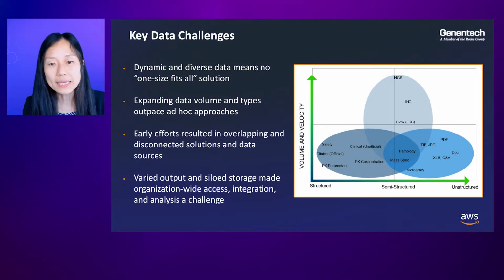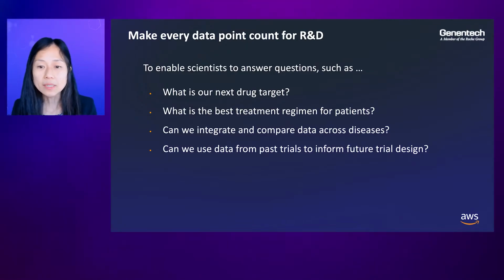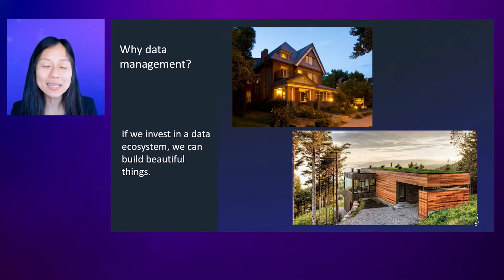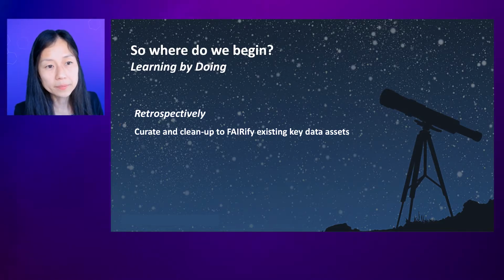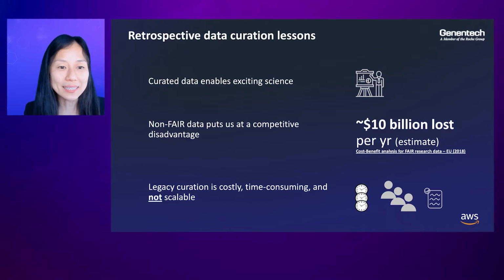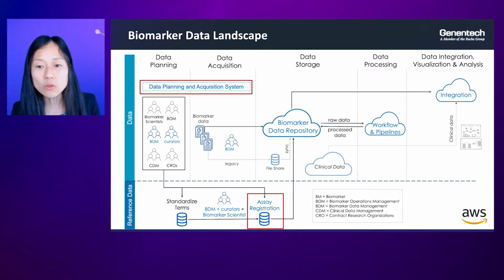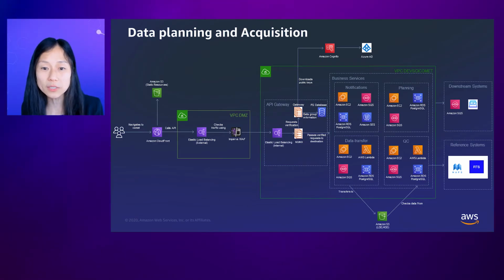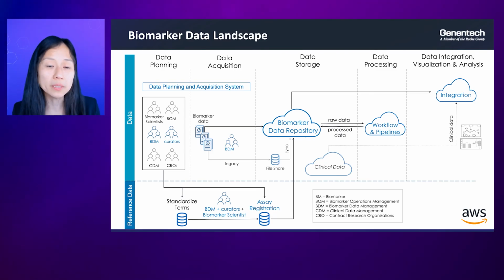HCLS Symposium 2021: Genentech, A Member of the Roche Group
Hear Christina Lu present - 'Building a biomarker data management framework on AWS'.